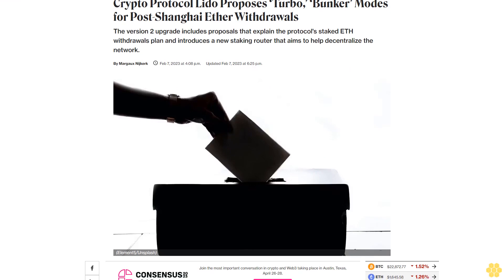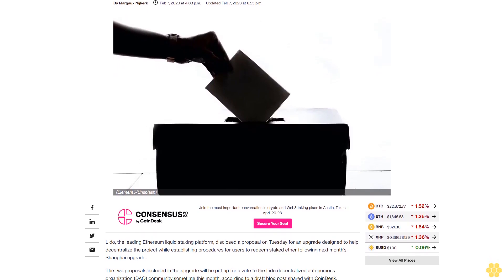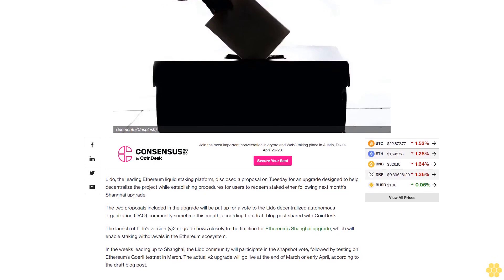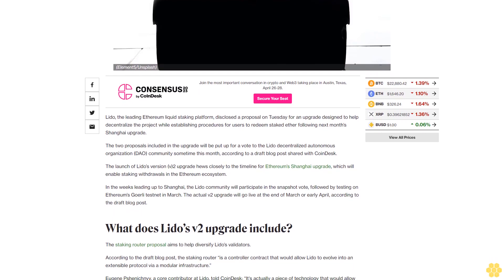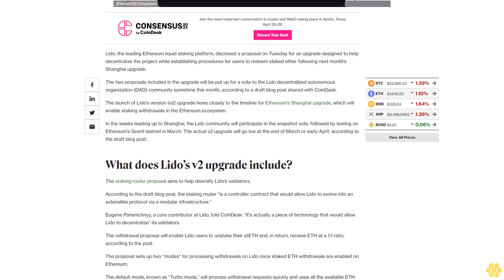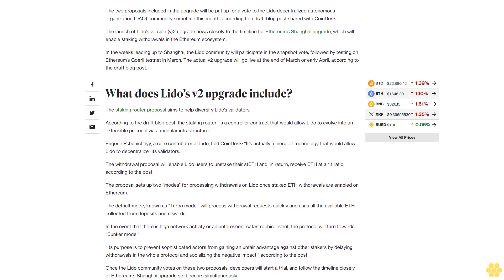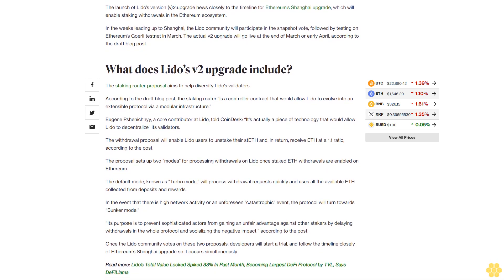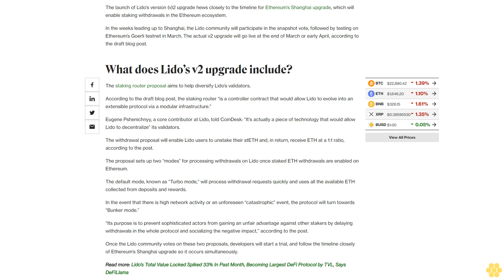Crypto Protocol Lido Proposes ‘Turbo,’ ‘Bunker’ Modes for Post-Shanghai Ether Withdrawals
The version 2 upgrade includes proposals that explain the protocol's staked ETH withdrawals plan and introduces a new staking router that aims to help decentralize the network.

Lido, the leading Ethereum liquid staking platform, disclosed a proposal on Tuesday for an upgrade designed to help decentralize the project while establishing procedures for users to redeem staked ether following next month’s Shanghai upgrade.

The two proposals included in the upgrade will be put up for a vote to the Lido decentralized autonomous organization (DAO) community sometime this month, according to a draft blog post shared with CoinDesk.

The launch of Lido’s version (v)2 upgrade hews closely to the timeline for Ethereum’s Shanghai upgrade, which will enable staking withdrawals in the Ethereum ecosystem.

In the weeks leading up to Shanghai, the Lido community will participate in the snapshot vote, followed by testing on Ethereum’s Goerli testnet in March. The actual v2 upgrade will go live at the end of March or early April, according to the draft blog post.

What does Lido’s v2 upgrade include?.

The staking router proposal aims to help diversify Lido’s validators.

According to the draft blog post, the staking router “is a controller contract that would allow Lido to evolve into an extensible protocol via a modular infrastructure.”

Eugene Pshenichnyy, a core contributor at Lido, told CoinDesk: “It's actually a piece of technology that would allow Lido to decentralize” its validators.

The withdrawal proposal will enable Lido users to unstake their stETH and, in return, receive ETH at a 1:1 ratio, according to the post.

The proposal sets up two “modes” for processing withdrawals on Lido once staked ETH withdrawals are enabled on Ethereum.

The default mode, known as “Turbo mode,” will process withdrawal requests quickly and uses all the available ETH collected from deposits and rewards.

In the event that there is high network activity or an unforeseen “catastrophic” event, the protocol will turn towards “Bunker mode.”

“Its purpose is to prevent sophisticated actors from gaining an unfair advantage against other stakers by delaying withdrawals in the whole protocol and socializing the negative impact,” according to the post.

Once the Lido community votes on these two proposals, developers will start a trial, and follow the timeline closely of Ethereum’s Shanghai upgrade so it occurs simultaneously.